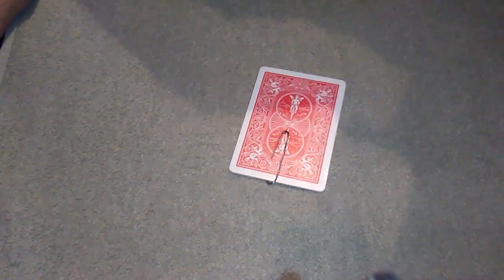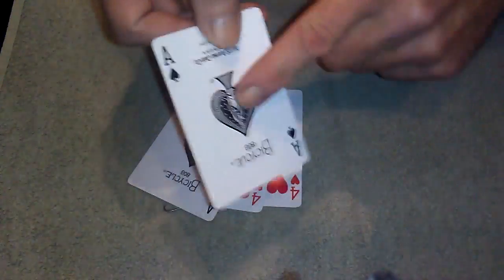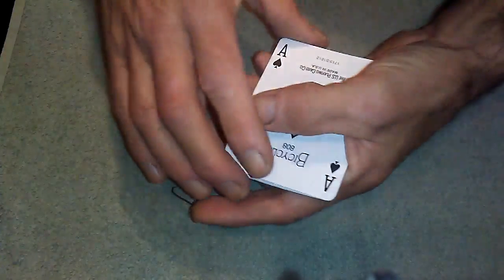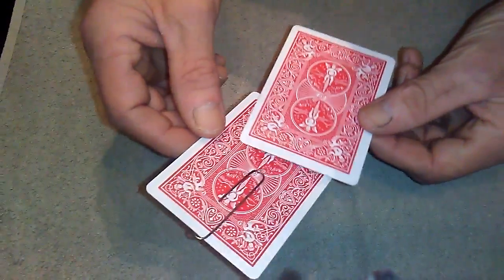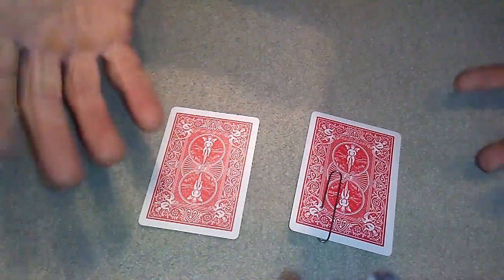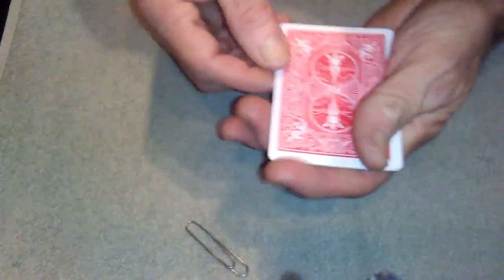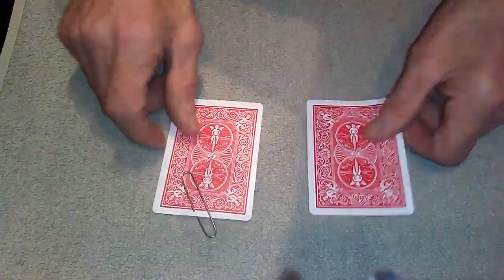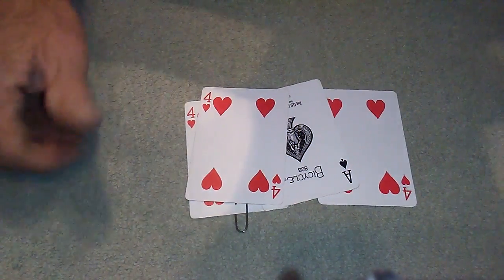Insane packet trick/paper clip monte tutorial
(gaffed10)